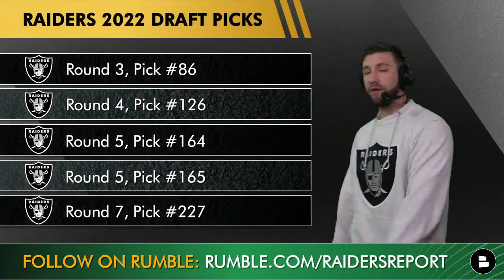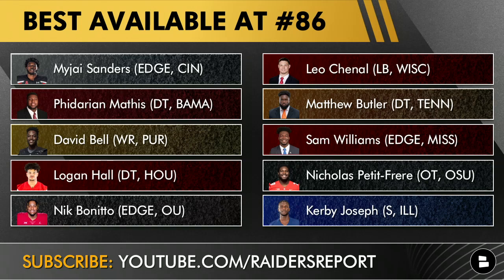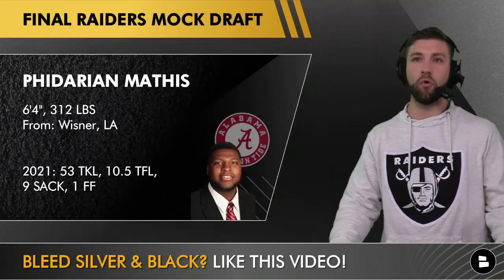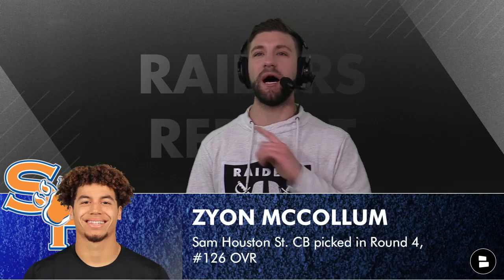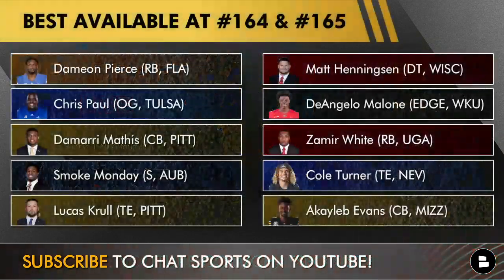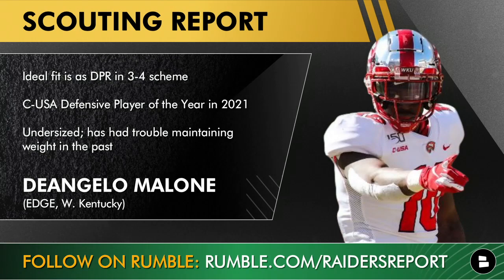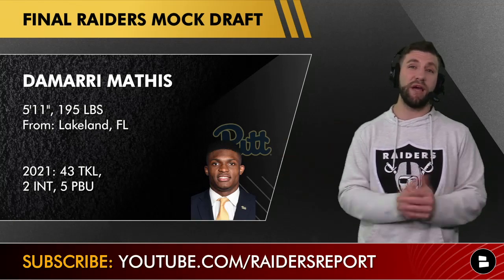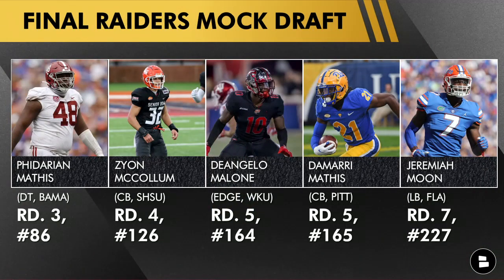FINAL Raiders Mock Draft Before The 2022 NFL Draft + Las Vegas Raiders Needs, Draft Picks & Analysis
Raiders Mock Draft time and this will be the final Las Vegas Raiders mock draft before the 2022 NFL Draft. Raiders Report host ran a NFL mock draft simulator and made the picks he thought would be best for Josh McDaniels and Dave Ziegler. There were plenty of Raiders rumors this week around Darren Waller, Derek Carr, trades and more but we’re not going to let those Las Vegas Raiders rumors cloud our judgment. We break down the Raiders draft needs, the Raiders 2022 draft picks and give analysis on every player the Raiders pick in this NFL Mock draft.

Raiders Draft Picks in 2022 NFL Draft
- Round 3, Pick 86
- Round 4, Pick 126
- Round 5, Pick 164
- Round 5, Pick 165
- Round 7, Pick 227

Raiders Draft Needs:
- Right Tackle
- Interior O-Line
- Defensive Tackle
- Linebacker
- Cornerback
- Tight End

Follow Raiders Report host Mitch Renz on social media for more Raiders rumors and news:

Mitchell Renz asked these question in today’s Raiders trade rumors video:
- Who should the Raiders draft at pick 86?
- Who should the Raiders draft at pick 126?
- Who should the Raiders draft at pick 164?
- Who should the Raiders draft at pick 165?
- Who should the Raiders draft at pick 227?

Las Vegas Raiders Draft Videos to watch featured in today’s video:
- Las Vegas Raiders Mock Draft: Full 7-Round Raider Nation Led 2022 NFL Mock Draft | Raiders Report
- 2022 Raiders Mock Draft: Full 7-Round NFL Draft Mock With Other Las Vegas Raiders Content Creators
- Raiders Mock Draft: Full 7-Round 2022 NFL Mock Draft After The Davante Adams Trade & Free Agency
- Raiders Draft Rumors: Top 10 Players The Las Vegas Raiders Could Pick At #86 In The 2022 NFL Draft